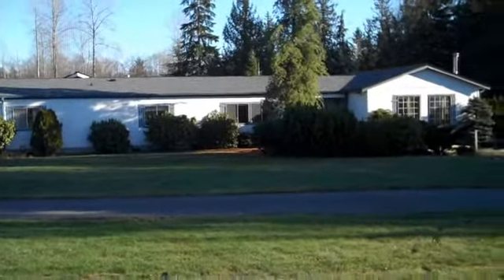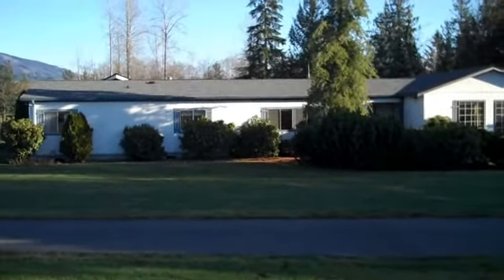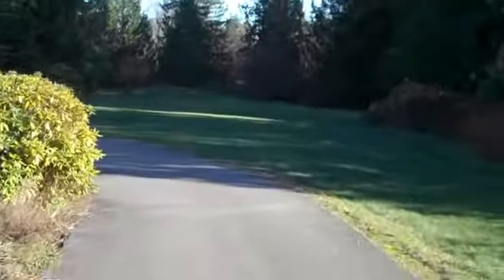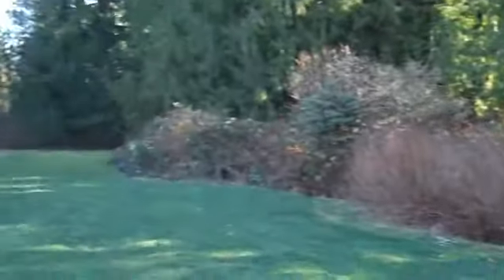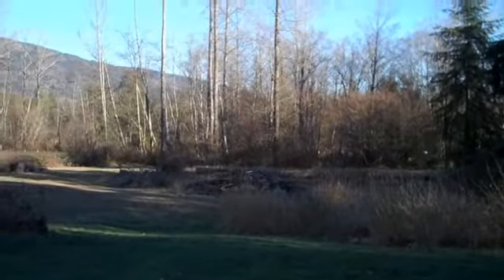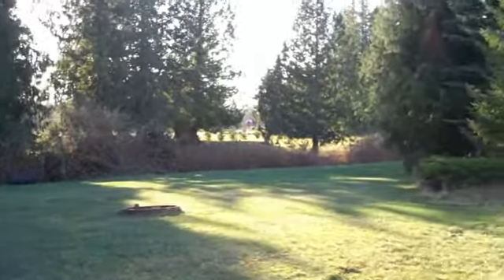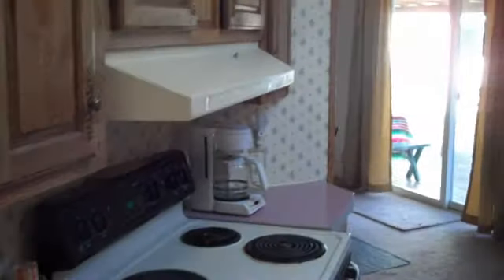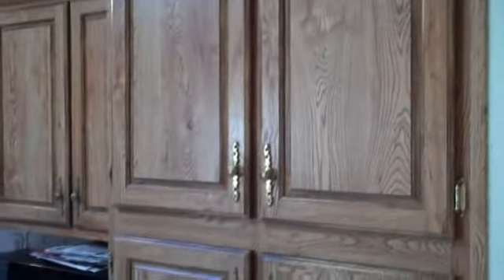7493 State Route 9 Sedro Woolley, WA 98284 MLS 29164799 Li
Short Sale-Lovely manufactured home with stick built addition and garage. 3 bed, 1.75 bath 2040 sq ft. 3.62 acres. Built in 1991. Just minutes to town. Large deck for entertaining. 1080 sq ft shop/additional garage. Large stick built room with woodstove. Pellet stove in main part of home. Propane furnace. Huge kitchen with ample cabinet space. Plenty of room for you, all your toys and animals/livestock.